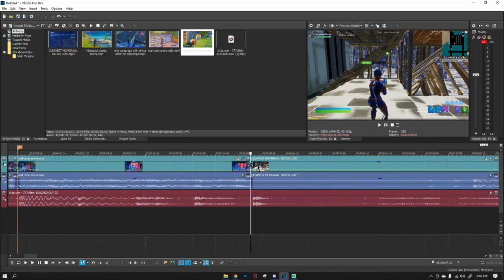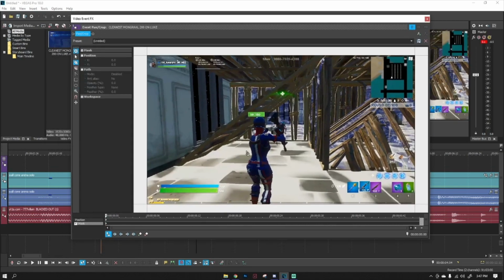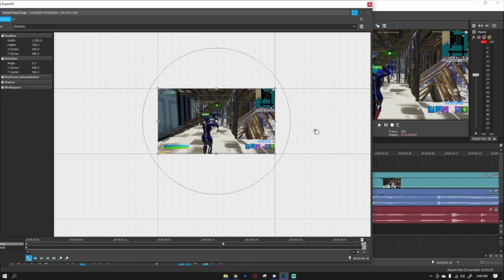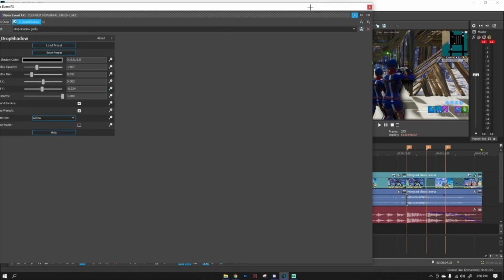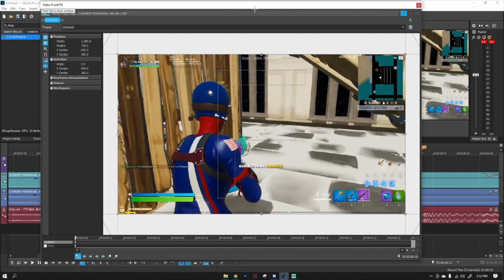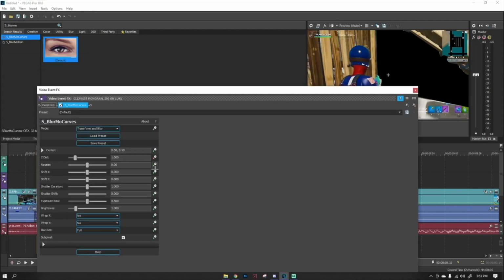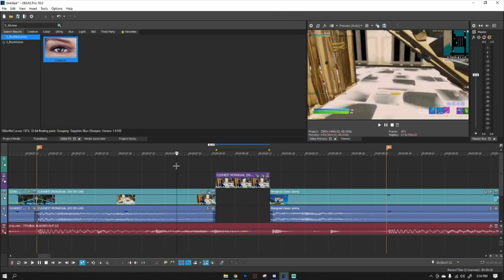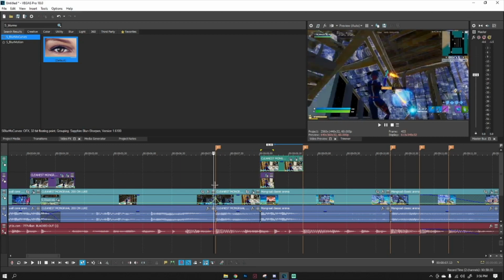How to Make This *INSANE* PAPER TRANSITION | Edit like Smuti, Neeqs, and Hraizer | Vegas Pro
In this video I teach you guys how to make these two clean paper transitions in vegas pro. This requires sapphire plugins, but the rest is just normal vegas pro features. I hope you guys enjoy this video. It would be amazing if we reached that goal.